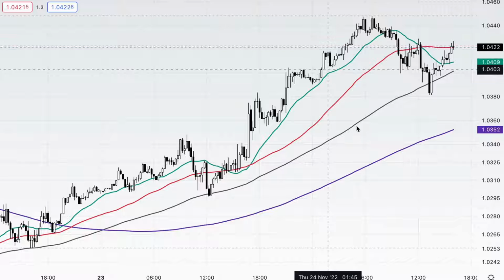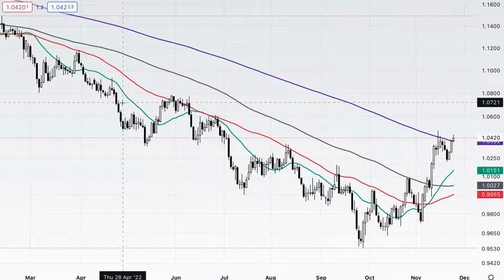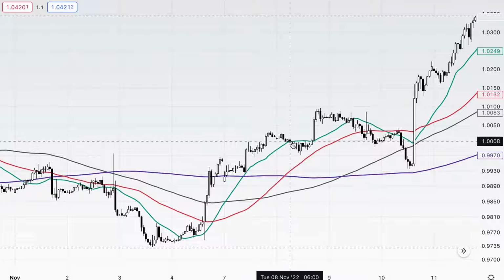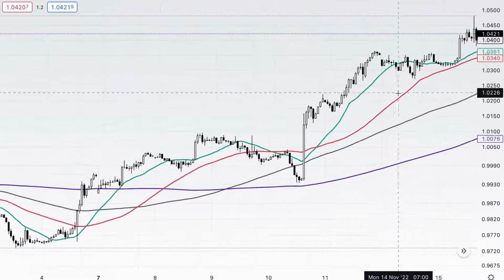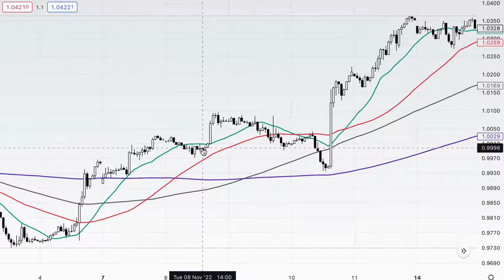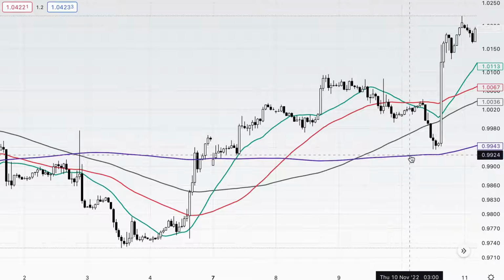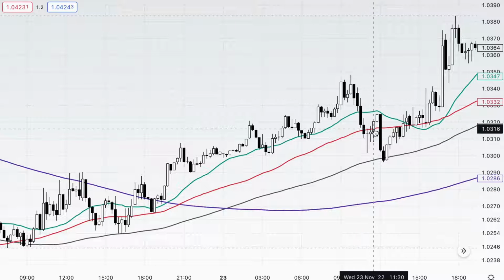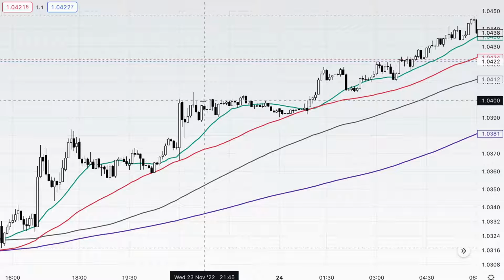How to Trade the 20 Period Moving Average